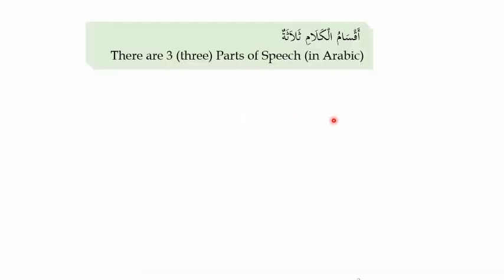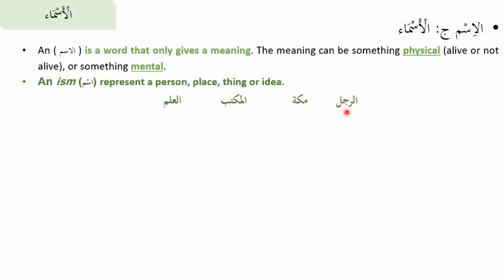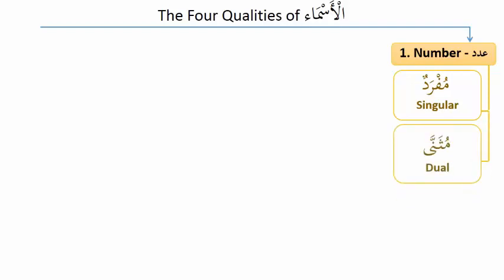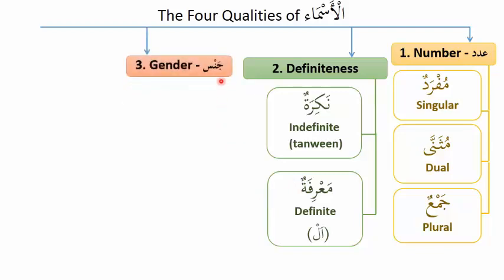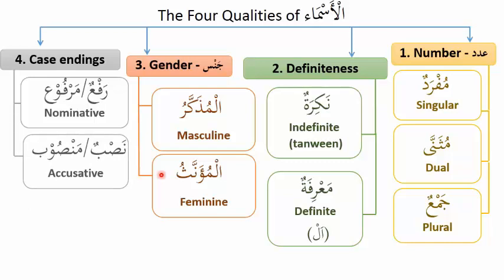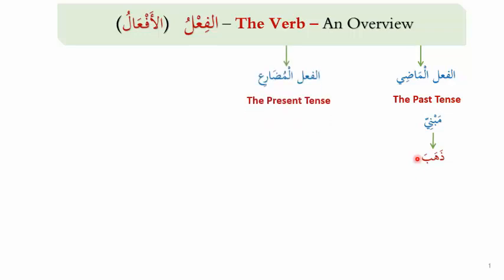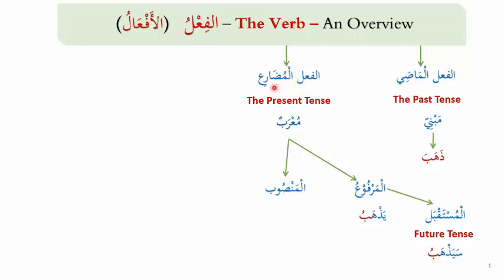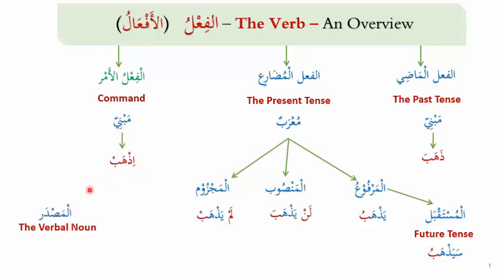Ism and Verbs | Level 1 - Lesson 36 | Learn Arabic to Understand the Quran for Allaah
Learn Arabic to Understand the Quran for Allah: New Lessons Monday - Friday, Live Classes on Saturdays and Sundays!

Learn Arabic for Allaah -- Reading to Understand -- Online Arabic Course